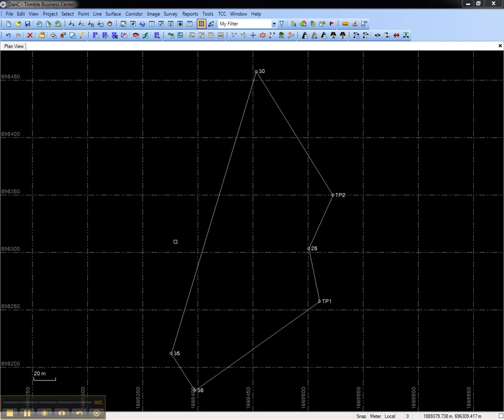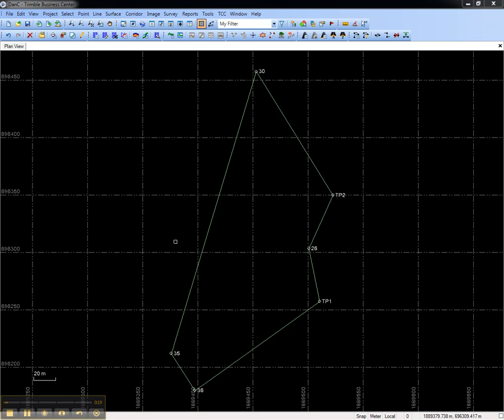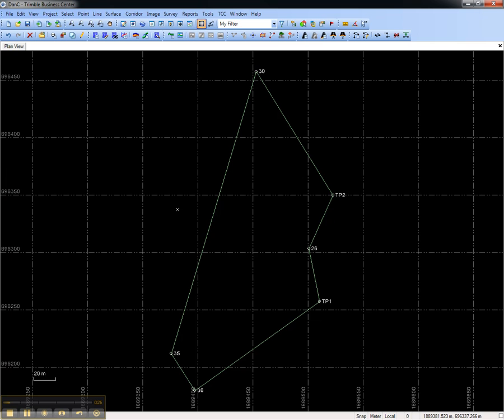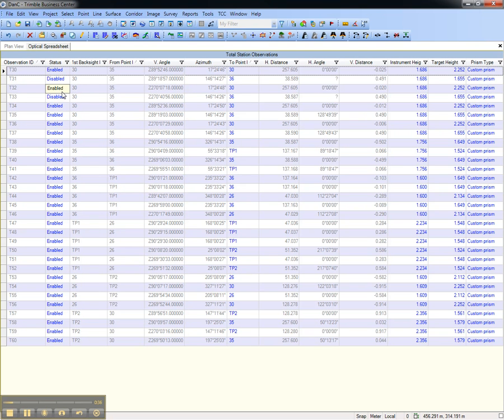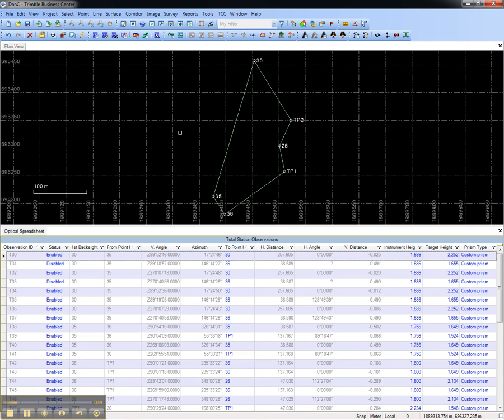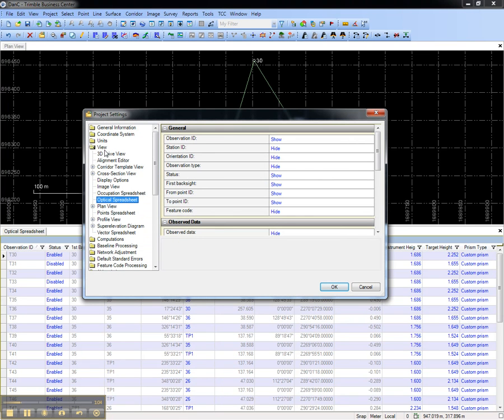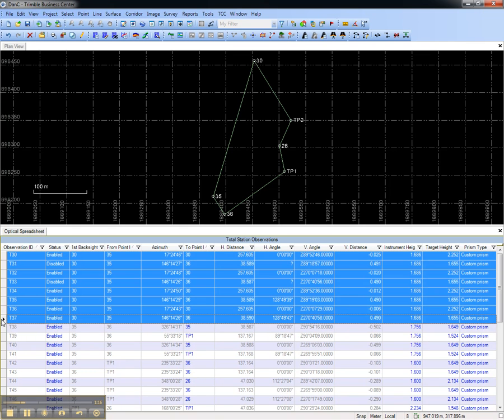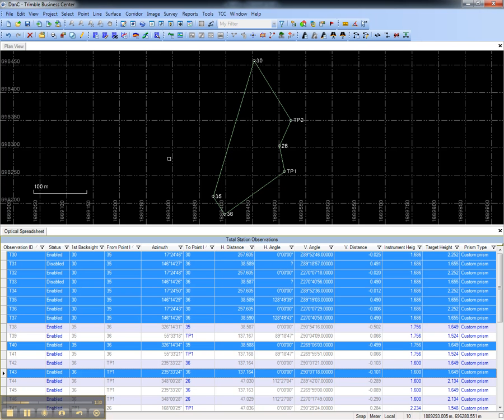Create and Configure Optical Spreadsheet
Learn to create and configure an Optical Spreadsheet in TBC that shows all total station observations in a flat format that can be copy/pasted into MS Excel.  *View in HD*